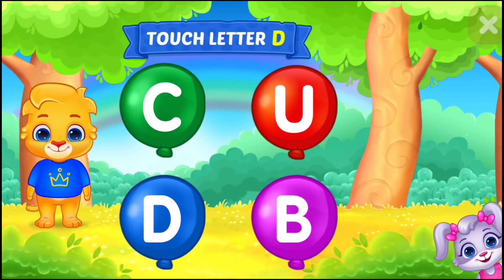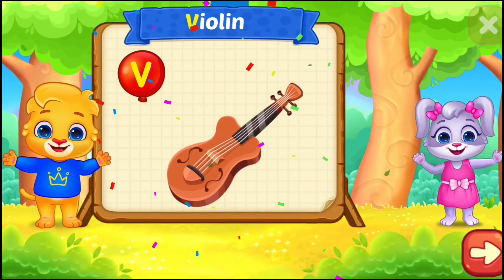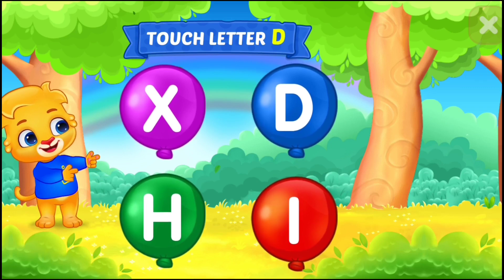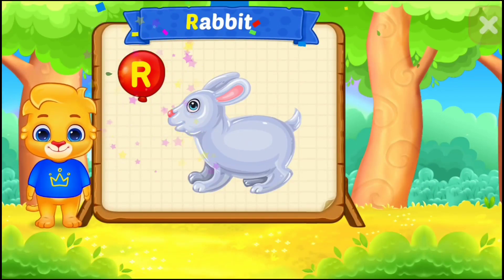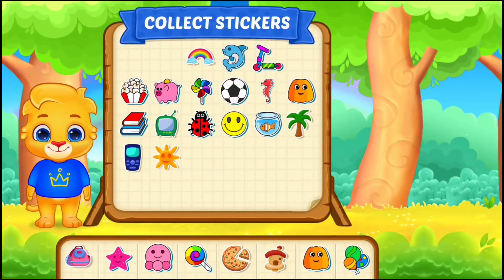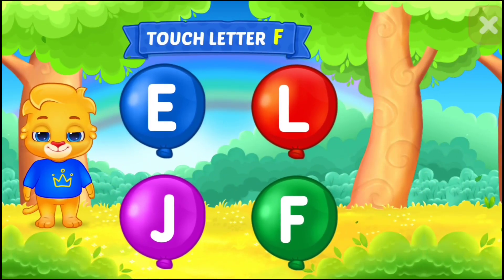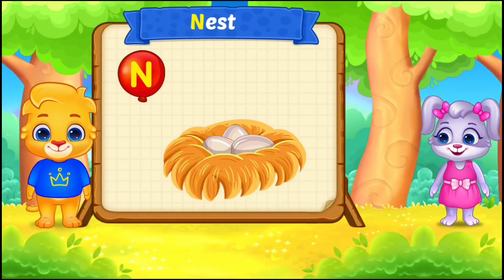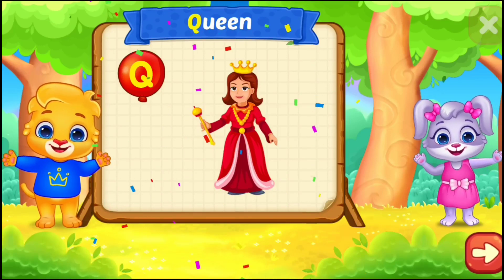ABCD | ABC Song | abc songs for children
ABC Kids Lucas | Abc Alphabet Learning |
Lucas abc Alphabet for Kids | Learn abc Letters a to z
abc song
learn alphabet
learn abc letters for children
alphabet abc song for kids
kids videos
abc kids lucas
abcd lucas
abcd for kids
abc kids
abc kids learning
Lucas and Friends
abc songs for children
abc
lucas and friends
cartoon
lucas abc
abc abc
abcd